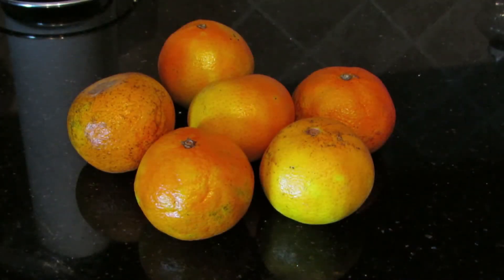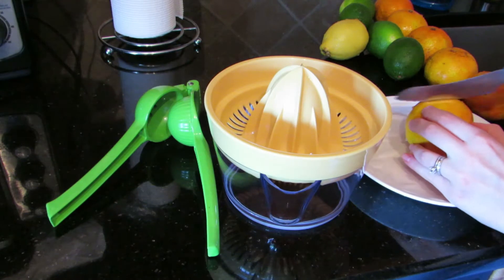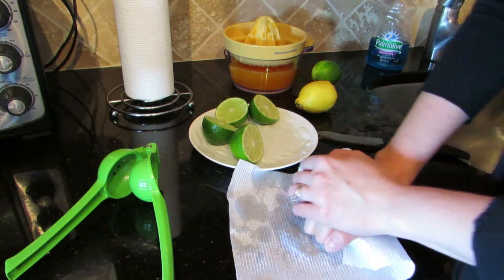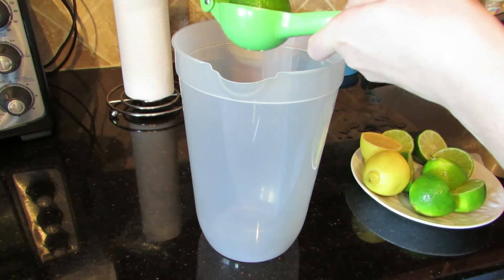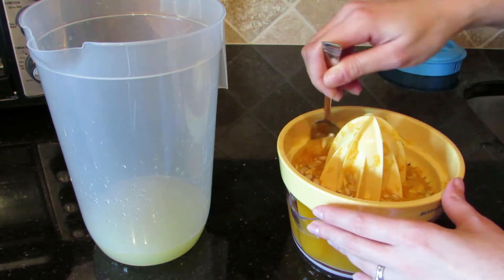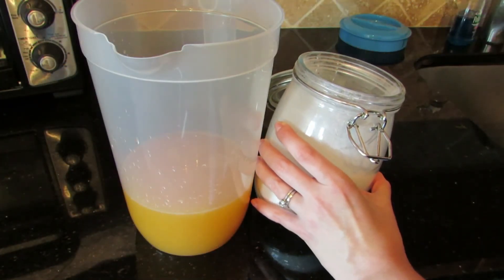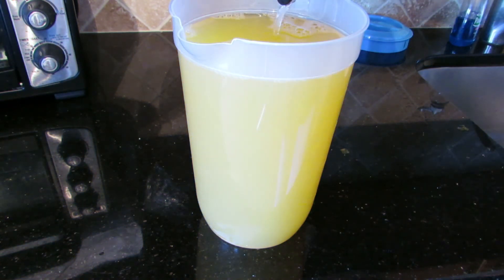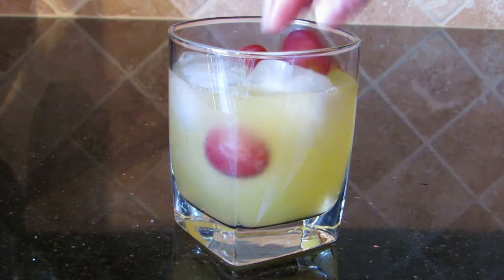Tangerine Lemon Lime Juice ~ Ania in the Kitchen!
Hi Everyone,
I hope you all enjoy my first 'cooking' video! lol.. first of many more of me in the kitchen =) I decided to start with a juice because the last time I decided to film a cooking video I was cooking fish and nearly sliced my hand in half cutting up carrots! yes, I have it on film but not even I can stomach watching it so I decided not to put you through it lol.. Needless to say that Santiago ended up finishing dinner that night =)  But aaannnnyyyywayyyy...  I love love love this juice and really hope you guys do too!

With Love,
Ania

Recipe:
6 Tangerines
4 Lime
1 Lemon
Sugar to taste (generally I use 8 super full table spoons for a pitcher of this capacity)
Purified water